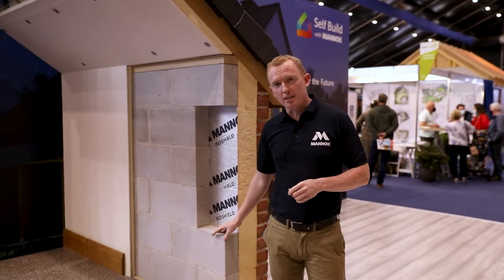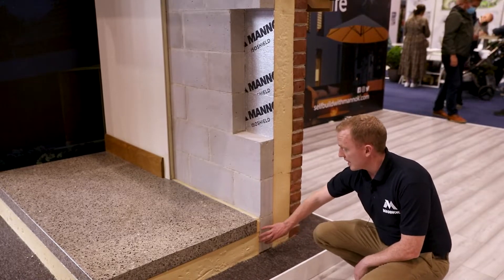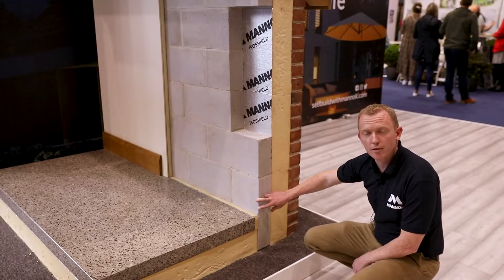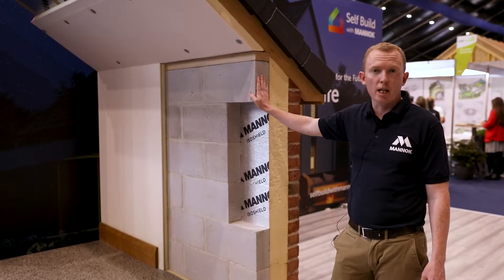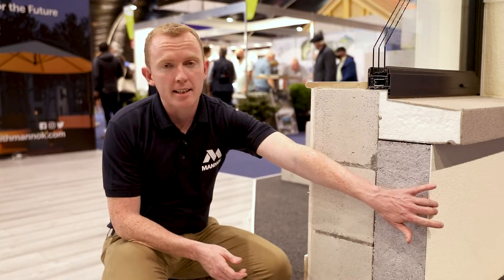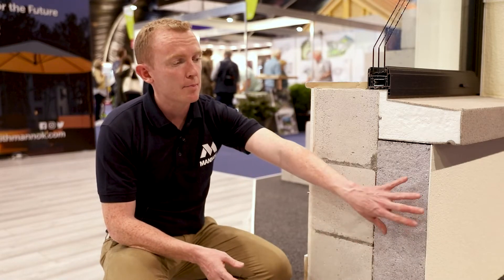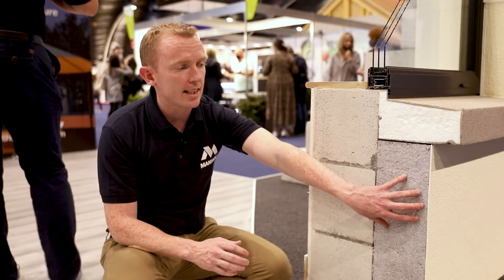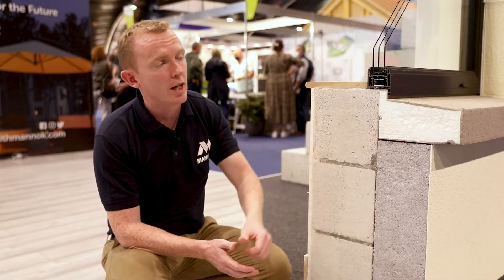Mannok Q&A: How to Build With Aircrete Thermal Blocks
During a recent event for self-builders, our Technical & Product Specification expert, Jason Martin showcased two methods to build with Aircrete Thermal Blocks for an excellent structural, thermal & fire performing home. 🎥

The two construction methods:
 ✅ Address thermal bridging
 ✅ Reduce heat loss in a home
 ✅ Increase surface temperature inside the home
 ✅ Have superior fire performance
 ✅ Eliminate mould & condensation risk